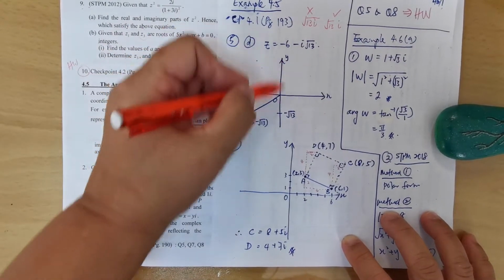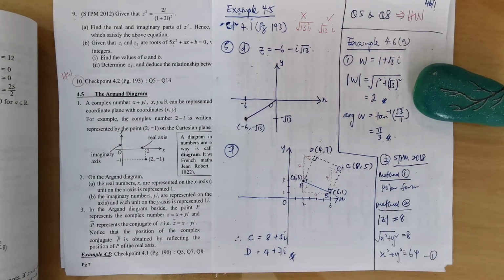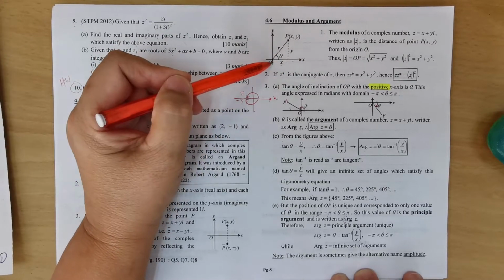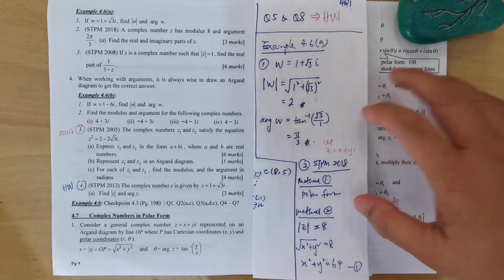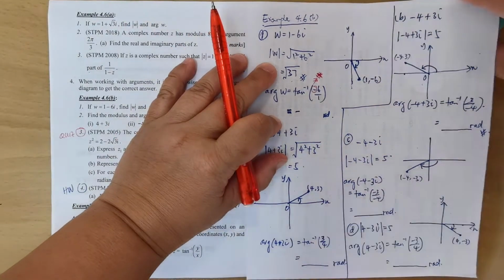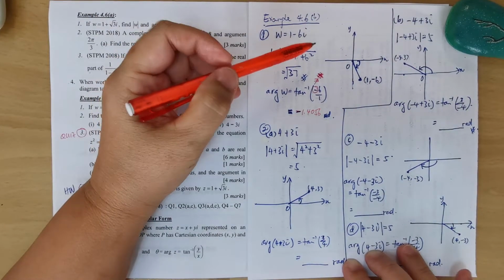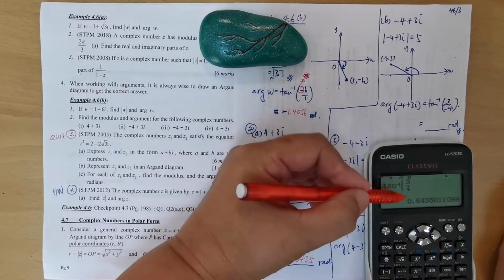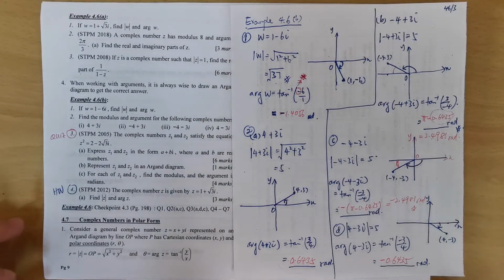Share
Chapter 4 Complex Numbers 3